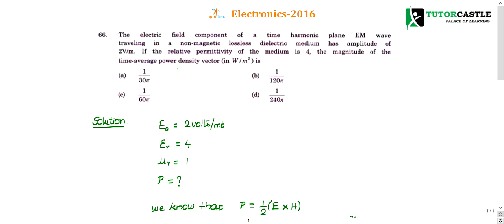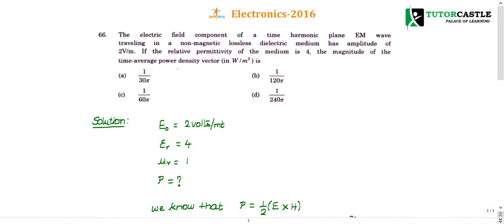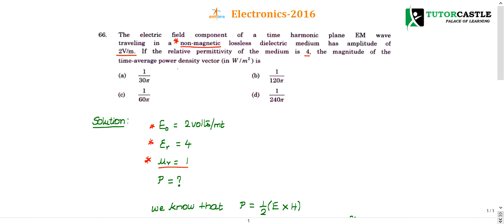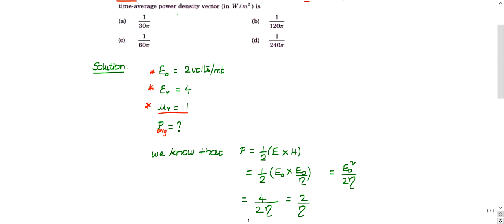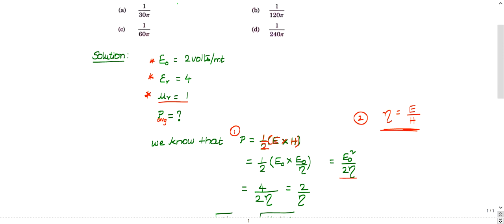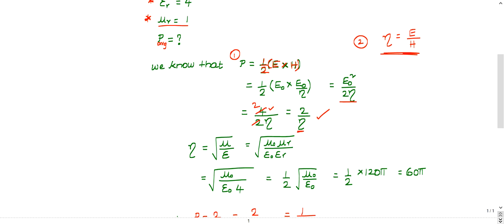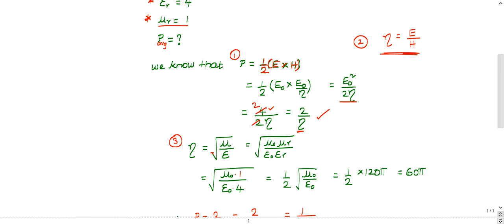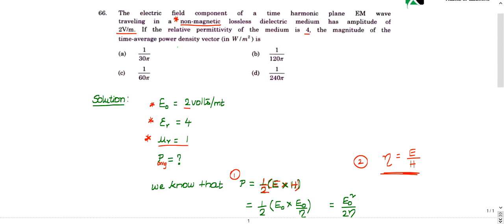ISRO Previous Year Detailed Solutions- 2016 - 66Q - Electronics